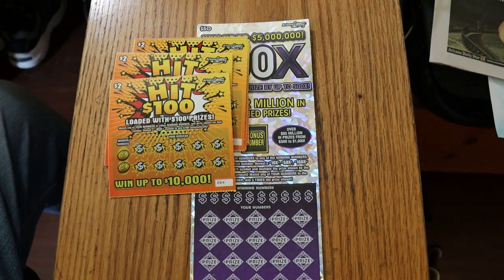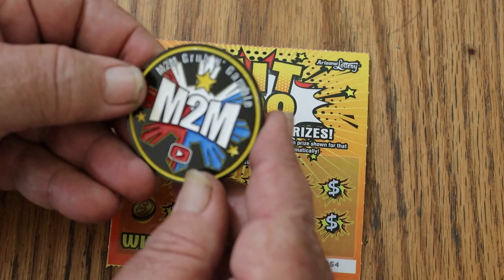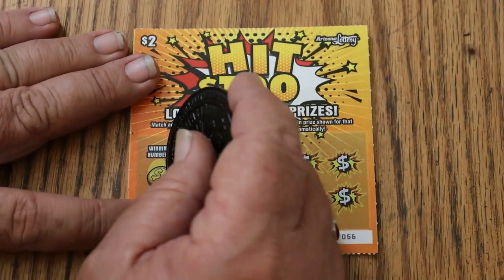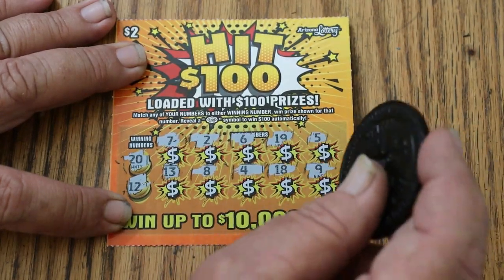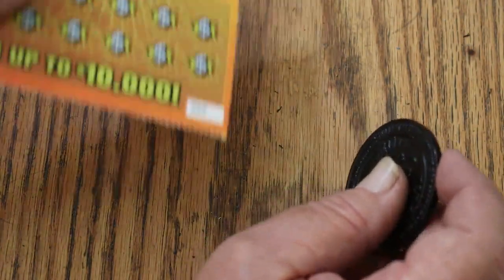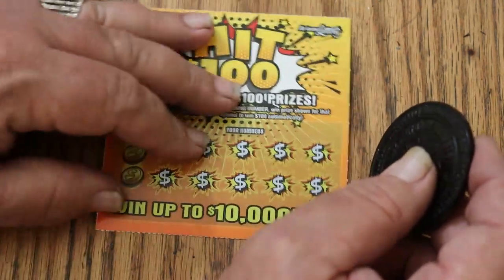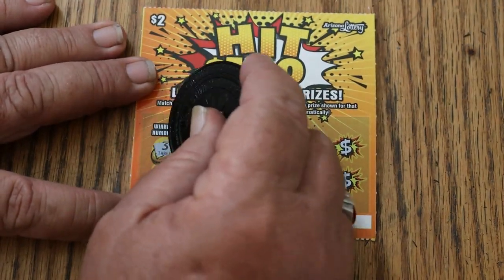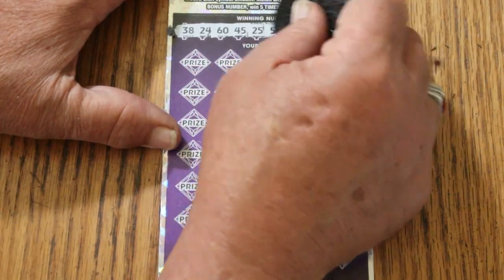ARIZONA LOTTERY💥LOWBOY BIGBOY MIX SESSION!💥🙂